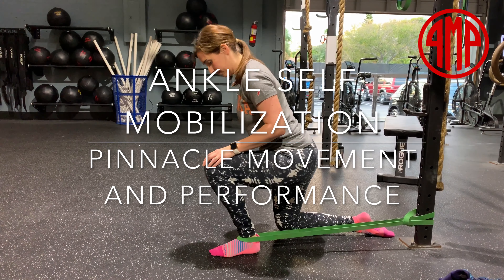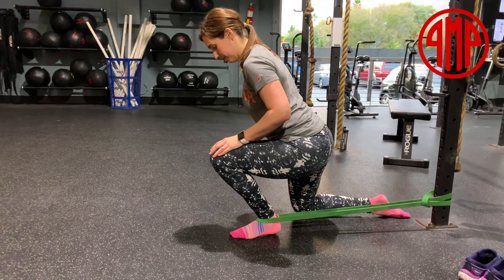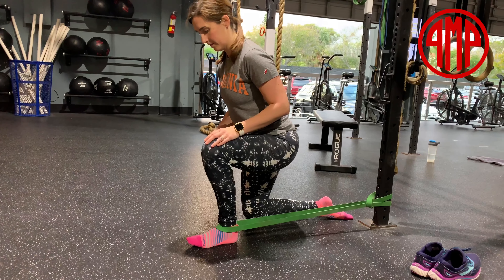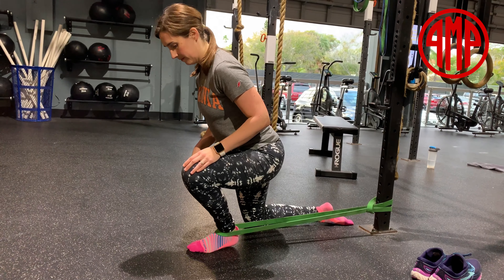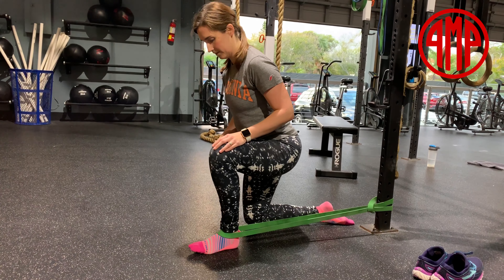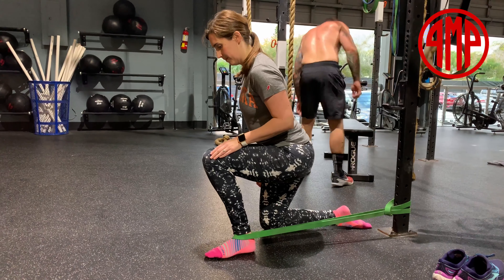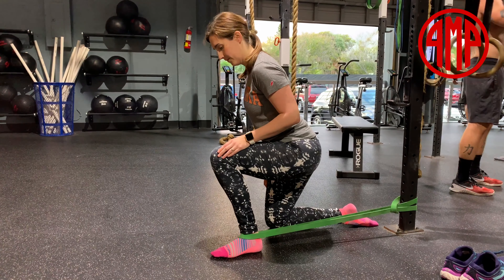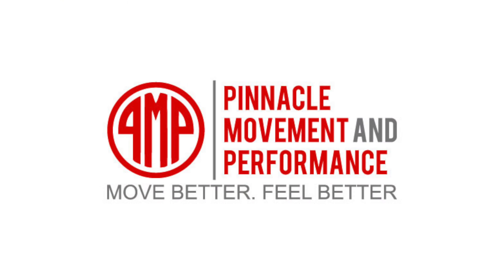Ankle self mobilization | Ankle pain | Ankle Impingement | Boca Raton, FL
Have pain in your ankle when squatting? Feel like your ankle is stuck when trying to get deep into the squat? This is a great drill to help improve ankle dorsiflexion which is often times the culprit when having pain in the front of your ankle. A stiff ankle can also lead to issues involving the knee and hip as well. Try this drill out before your next leg workout!

BY USING THIS YOU TUBE CHANNEL AND ATTEMPTING THE EXERCISES IN THE VIDEOS, YOU AGREE THAT PINNACLE MOVEMENT AND PERFORMANCE, LLC AND ITS MEMBERS, EMPLOYEES OR AGENTS WILL NOT BE LIABLE TO YOU OR ANY THIRD PERSON FOR ANY INDIRECT, CONSEQUENTIAL, EXEMPLARY, INCIDENTAL, SPECIAL OR PUNITIVE DAMAGES ARISING FROM YOUR USE OR MISUSE OF THIS VIDEO WHETHER SUCH DAMAGES ARISE IN CONTRACT, TORT, NEGLIGENCE, EQUITY, STATUTE OR BY WAY OF ANY OTHER LEGAL THEORY REGARDLESS OF WHETHER SUCH DAMAGES COULD HAVE BEEN FORESEEN.